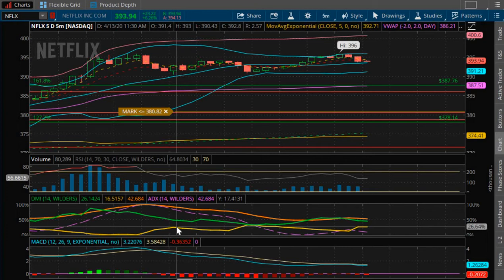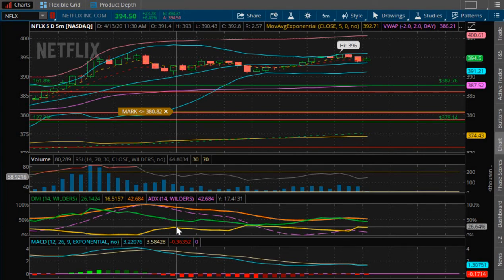How to become profitable with scalping!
-ABOUT US-